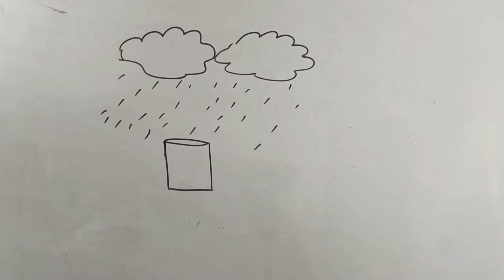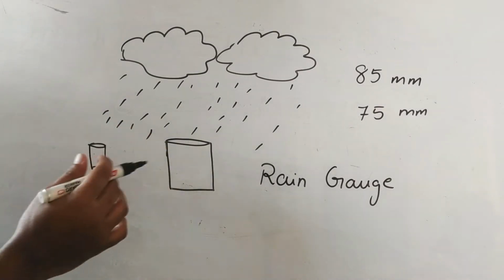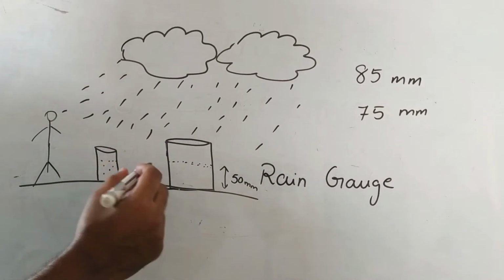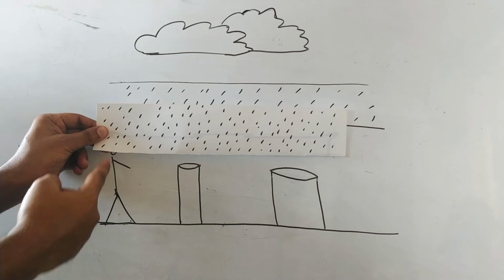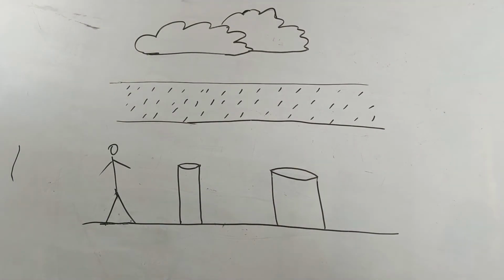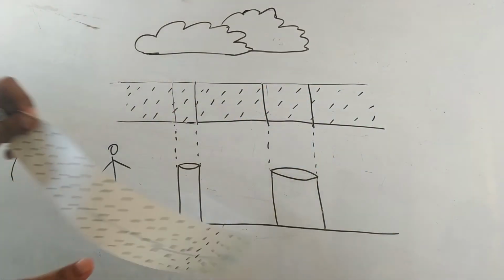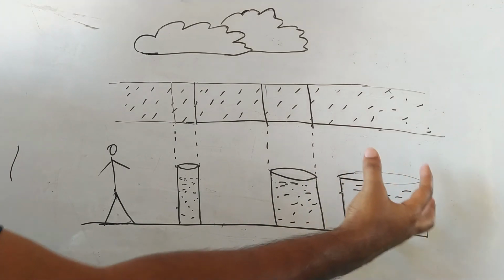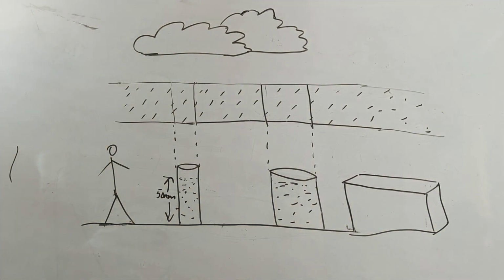Does the Size of Rain Gauge Matter?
This video explains why you can measure rainfall with containers of different sizes but still the readings will be the same.

We only measure the height of the water in a rain gauge. This video explains why the height of the water level will remain the same even though the volume is different.